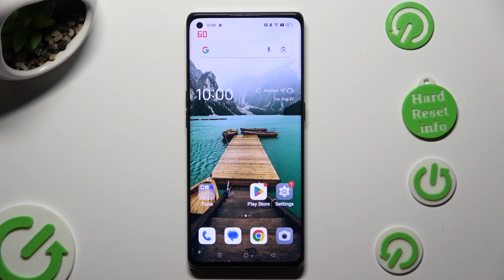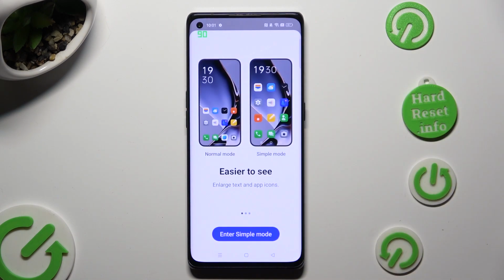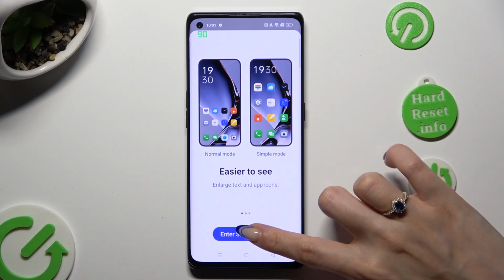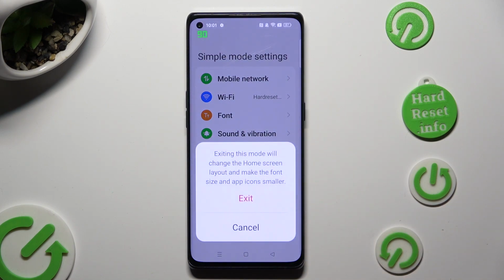How to Turn On & Turn Off the Simple Mode on OPPO Find X3 Neo - Easy Mode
Looking for a user-friendly interface? Our tutorial video demonstrates how to seamlessly enable and disable Simple Mode on your OPPO Find X3 Neo. Learn how to simplify your smartphone experience with larger icons and streamlined features. Watch now to uncover the step-by-step process and switch between standard and simplified modes effortlessly. Click to discover the power of Simple Mode on your OPPO Find X3 Neo!

How to enable the easy mode on OPPO Find X3 Neo? How to switch off the simple mode on OPPO Find X3 Neo? How to improve interface accessibility on OPPO Find X3 Neo? How to increase all interface elements on OPPO Find X3 Neo? How to enable senior mode on OPPO Find X3 Neo?